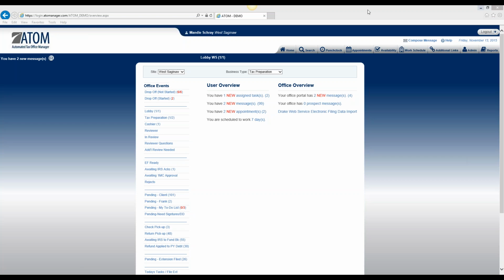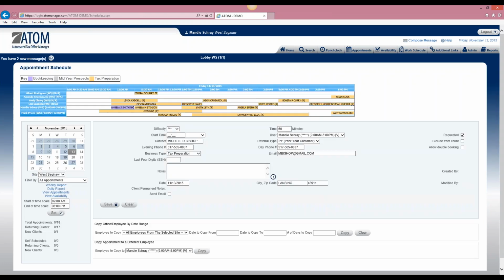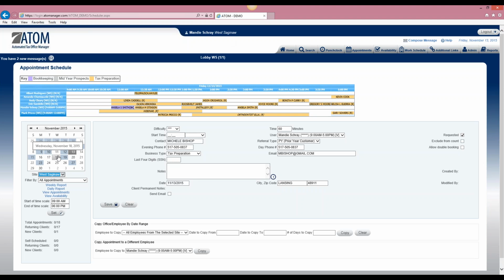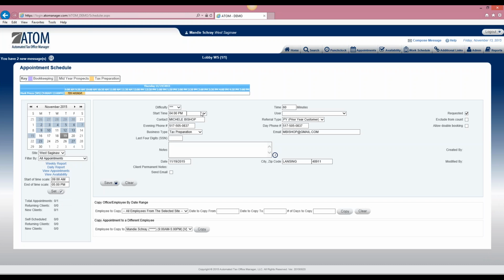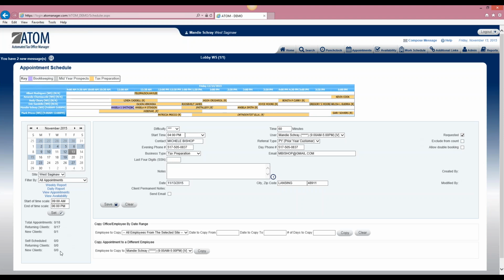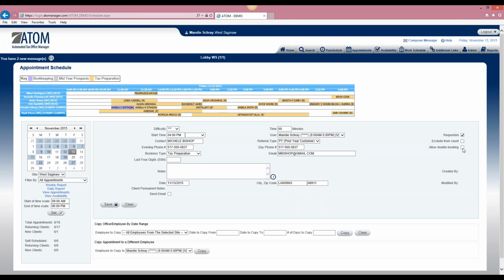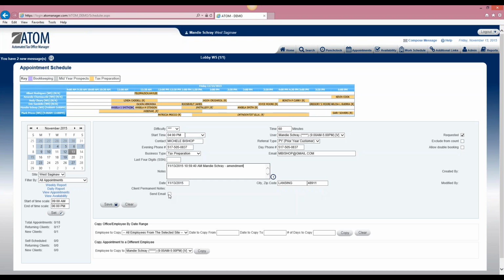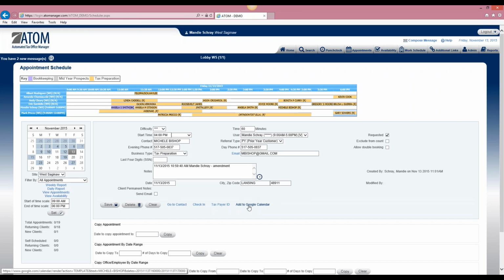Scheduling Appointments - Existing Clients